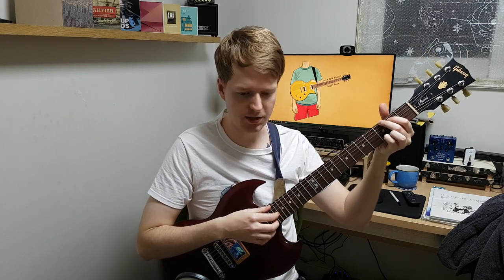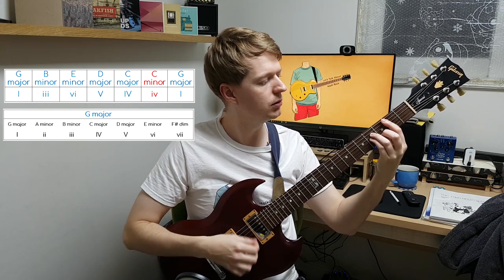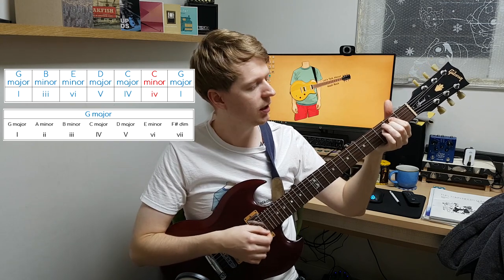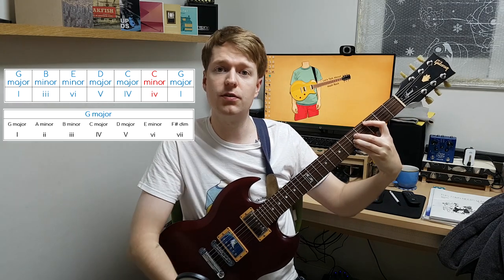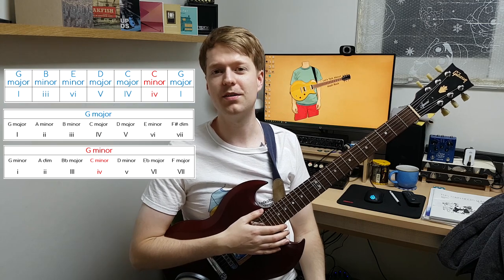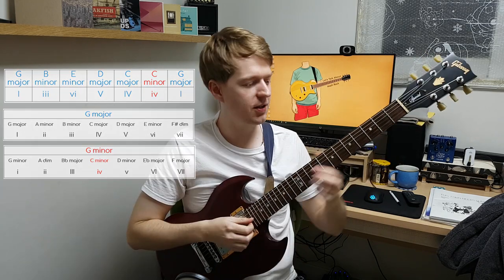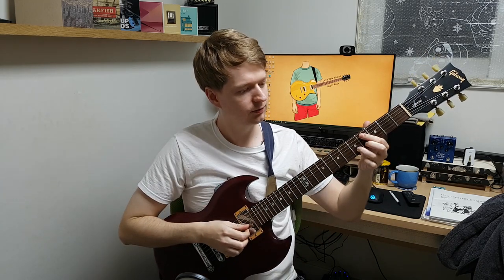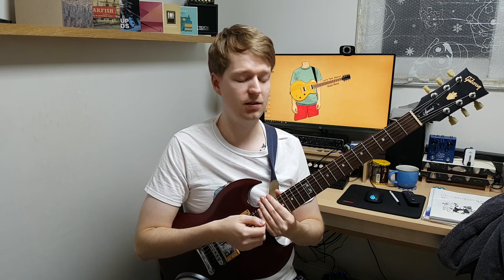Beginners Guide To Borrowed Chords For Math Rock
Hey, Steve here. In this video, I talk about how to use chords from both major keys and their parallel minor keys to write some chord progressions. Chords that are borrowed from a parallel key are called borrowed chords.